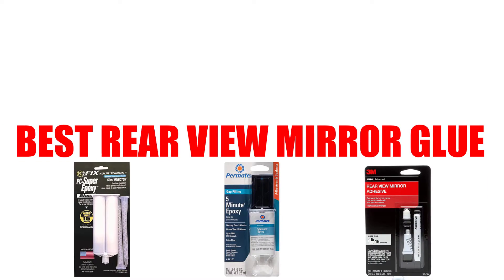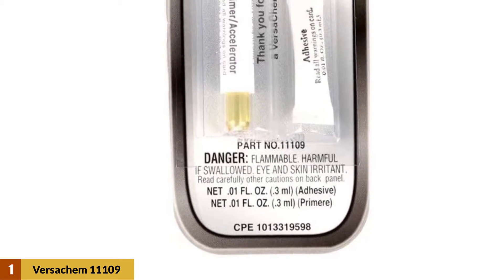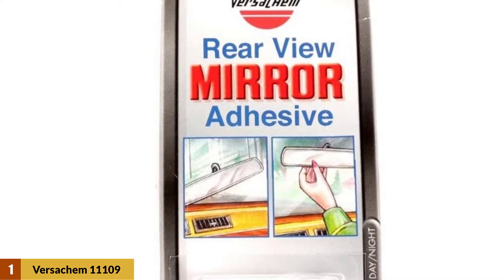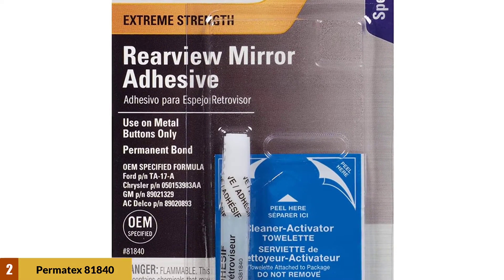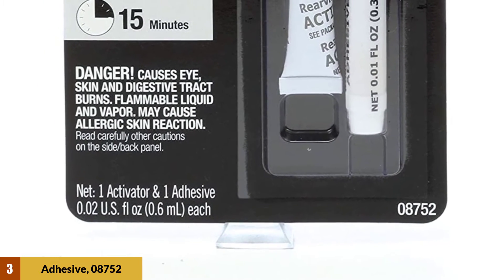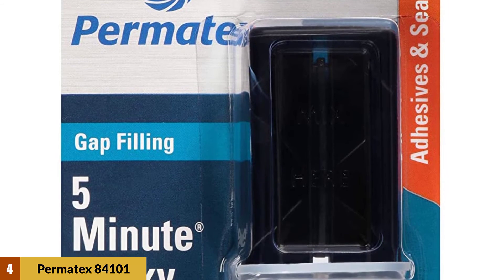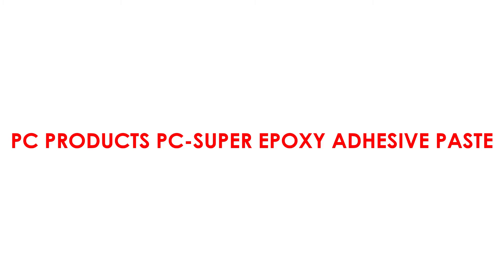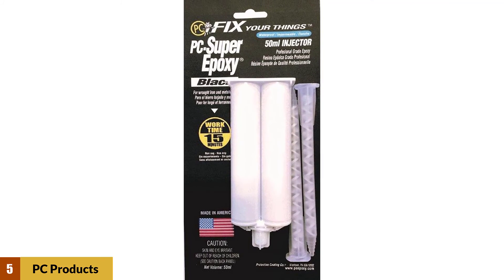Best Rear View Mirror Glue Reviews 2025 [Top 5 Picks]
See update price & customer reviews of top 5 Rear View Mirror Glue :
1. Versachem 11109 Rear View Mirror Adhesive -

2. Permatex 81840 Extreme Rear View Mirror Professional Strength Adhesive Kit -

3. 3M Rearview Mirror Adhesive -

4. Permatex 84101 PermaPoxy 5 Minute General Purpose Epoxy -

5. PC Products PC-Super Epoxy Adhesive Paste -
Are you searching for the Best Rear View Mirror Glue?

If so, then you are in the right place for getting essential information on Rear View Mirror Glue.

In This  Rear View Mirror Glue Review Video, We Will show you 5 top rated Best Rear View Mirror Glue to buy in 2025.  We made this list based on our personal opinion based on their price, quality, durability, brand reputation, User Feedback and other related issues.

Jump to the Section:
00:00 Introduction.
00:21 Versachem 11109 Rear View Mirror Adhesive Reviews.
01:35 Permatex 81840 Extreme Rear View Mirror  Reviews.
02:39 3M Rearview Mirror  Reviews.
03:42 Permatex 84101  Reviews.
04:29 PC Products PC-Super Epoxy Reviews.